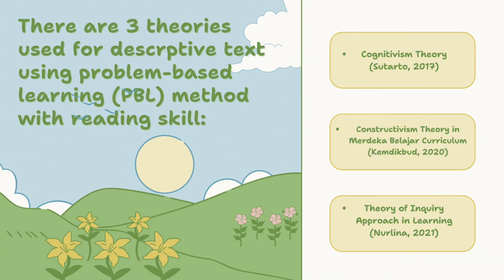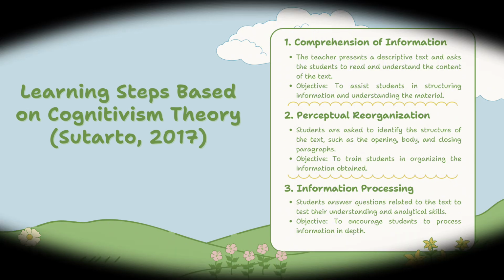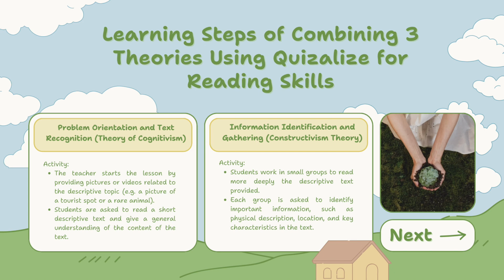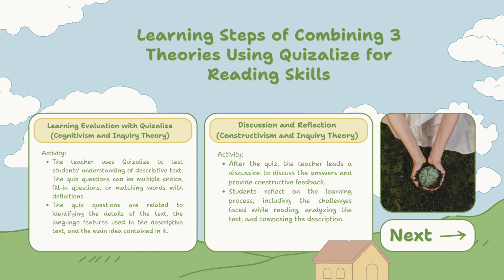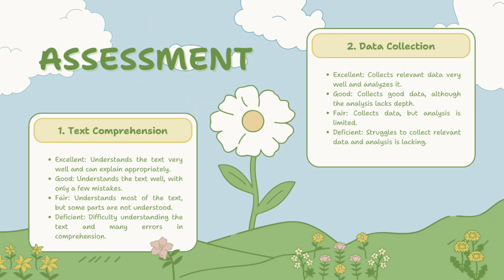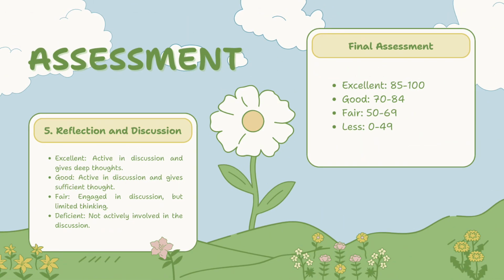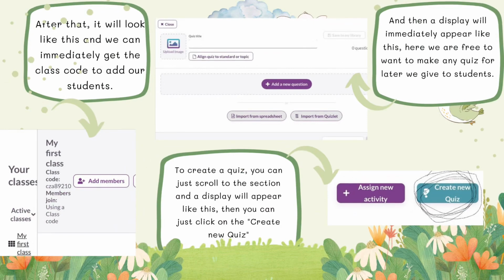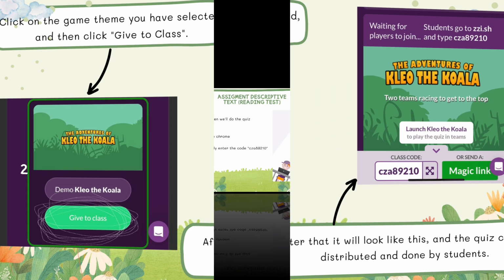FINAL EXAM COMPUTER ASSISTED LANGUAGE LEARNING_SITI WULANDARI_2188203029_7A2